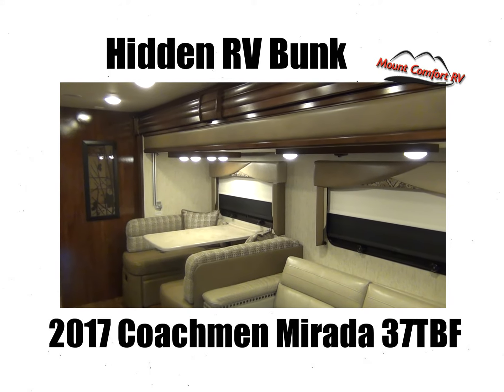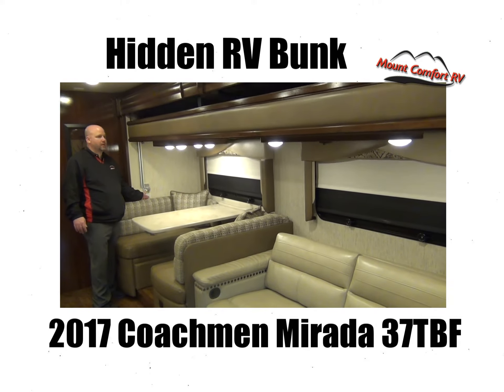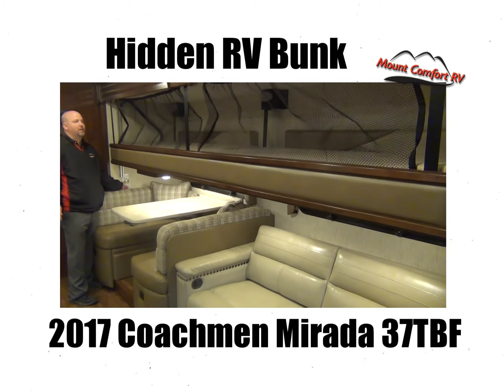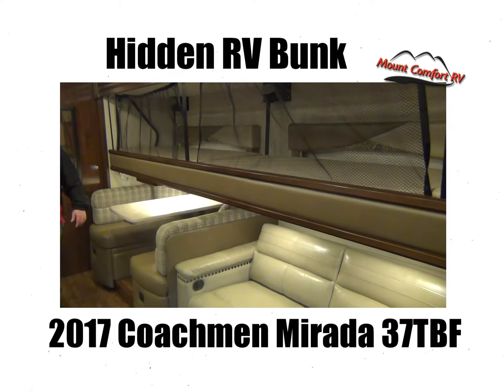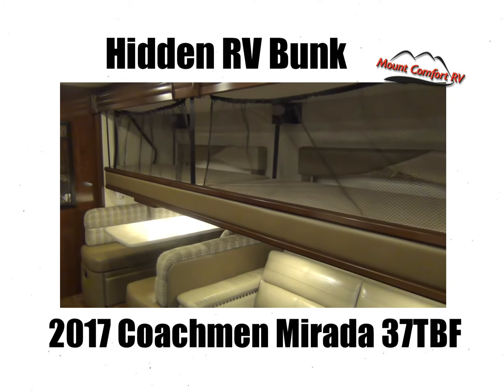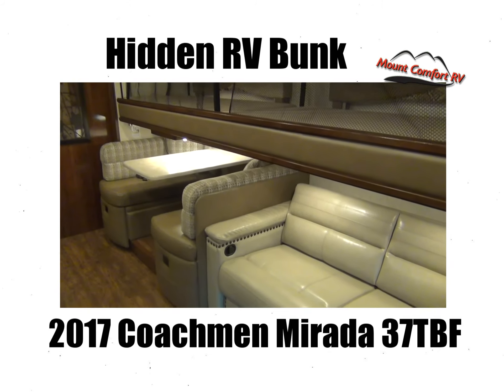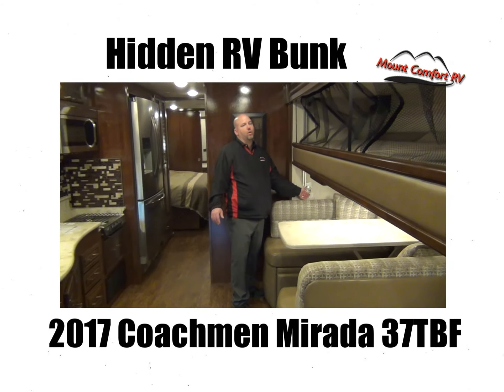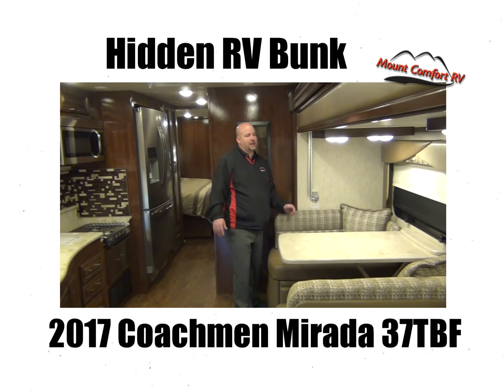Hidden RV Bunk | 2017 Coachmen Mirada Select 37TBF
This 2017 Coachmen Recreational Vehicles Mirada Select 37TBF has a HIDDEN BUNK!